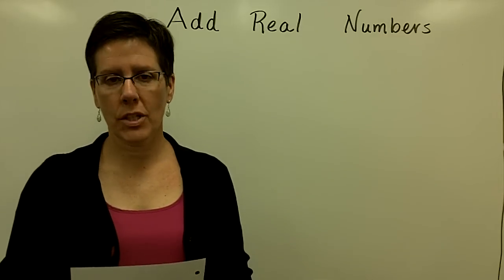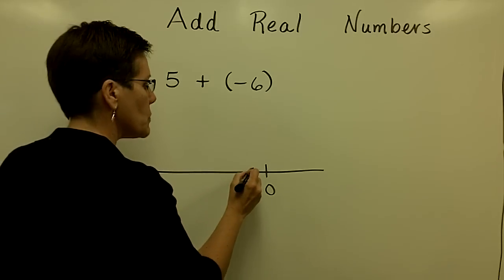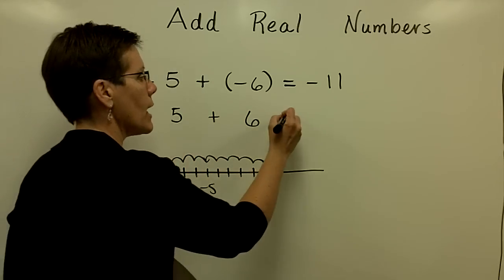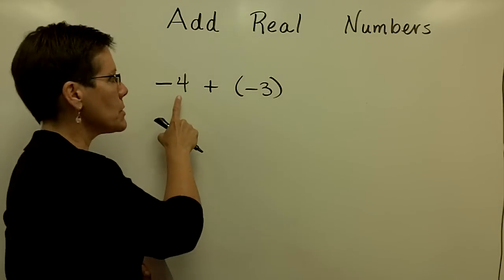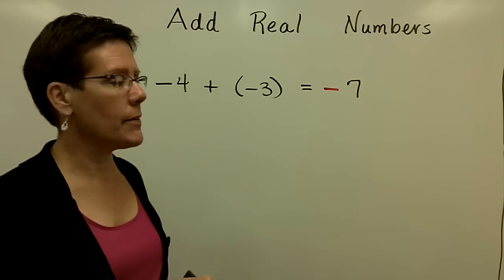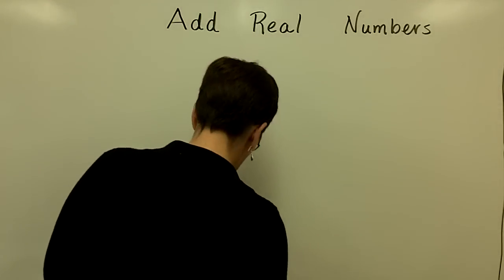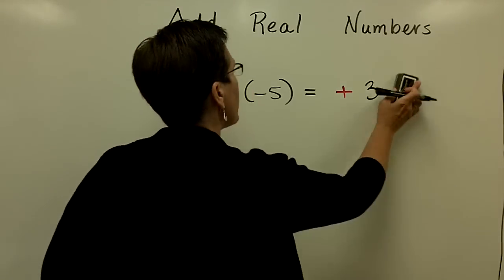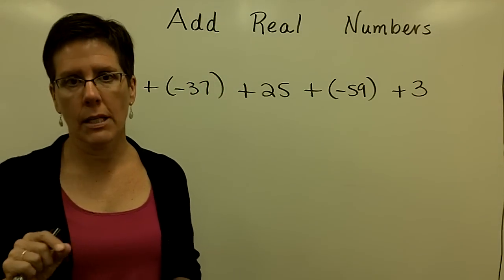05 - Introductory Algebra - Add Real Numbers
Lecture on Adding Real Numbers